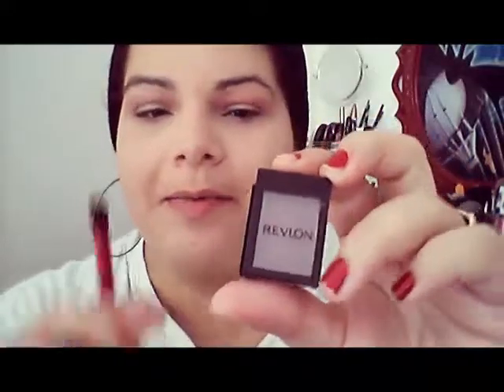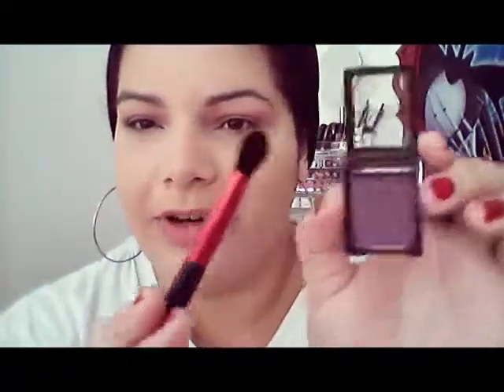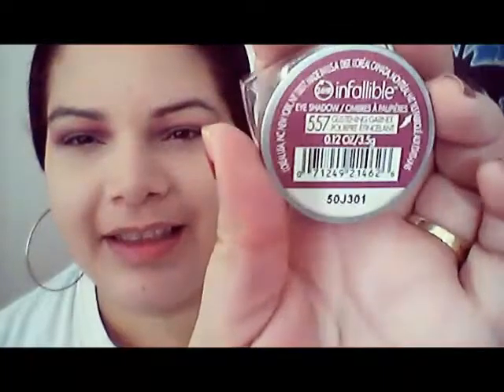Red Tone Fall Eye Makeup Look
Hey my loves hope you enjoyed this short look!

Love you  all hope you have an amazing weekend love you so much!sorry that my intro got deleted